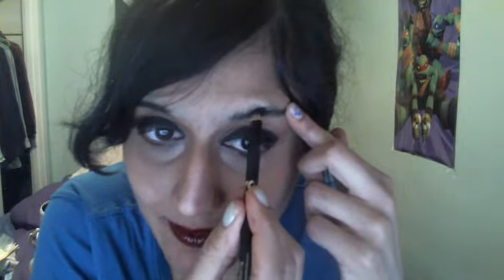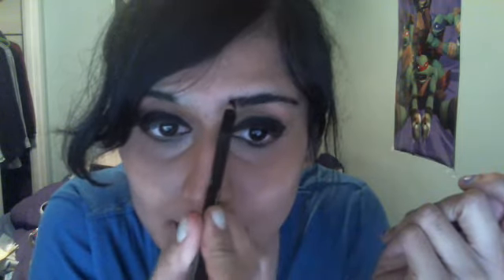"The Walking DEAD" alanna masterson makeup look for Zooey Deschanel Clothing Line : Makeup Tutorial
The Walking Dead Actress Alanna Masterson makeup look enjoy

I love The Walking Dead And I Saw The Walking Dead Actress Makeup Look Reminds Me Of My Everyday Makeup Look I Wear As Well Enjoy My The Walking Dead Tutorial Awesome Show!

I bought all the makeup i'm wearing in the video with my own money.

makeup used for the walking dead actress look:
alanna masterson makeup lips and eyes etc

1.) NYC MAKEUP LIP Stick: 320 Mahogany

2.) NYC BROW/ EYELINER PENCIL : 921 Jet Black

3.) COVER GIRL  LIP PERFECTION JUMBO LIP GLOSS
      deep red color ( doesn't say actual color on stick can't seem to find it oh well)

hope this helps I really enjoyed this so much it was very fun for me love makeup and fashion :)